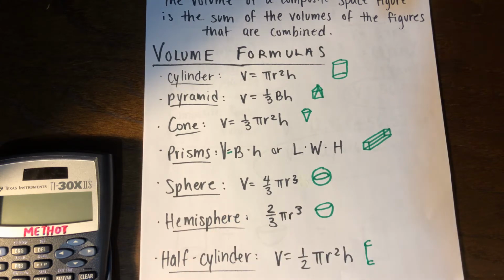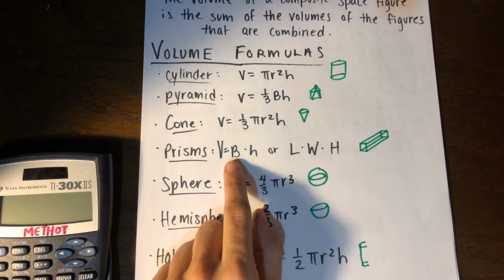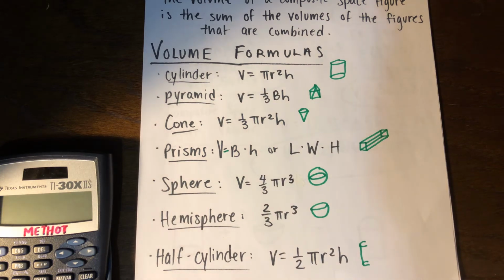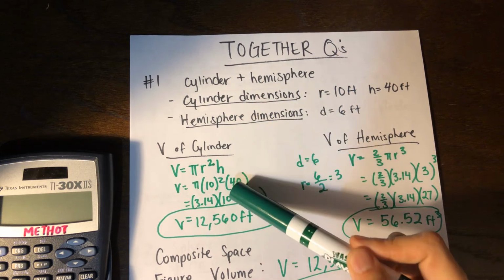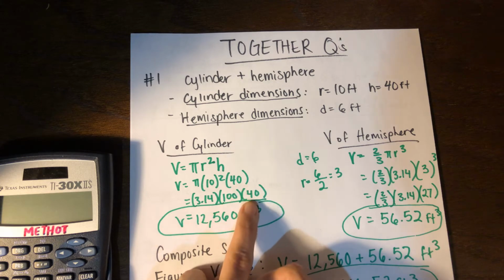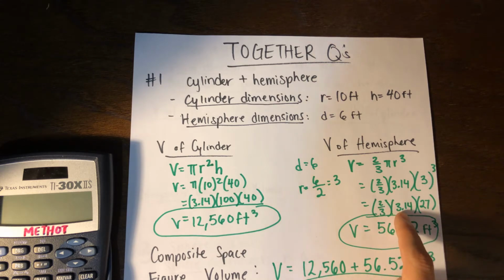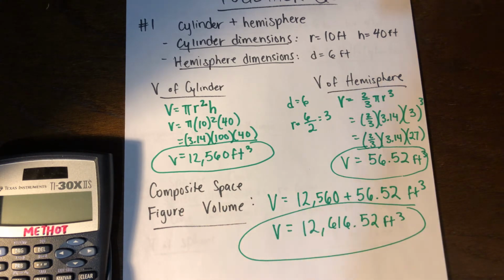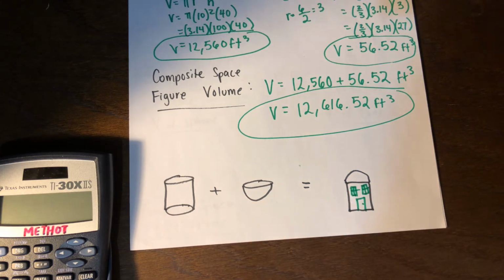Composite space figures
WCA Distance Learning Wk 3 Day 3